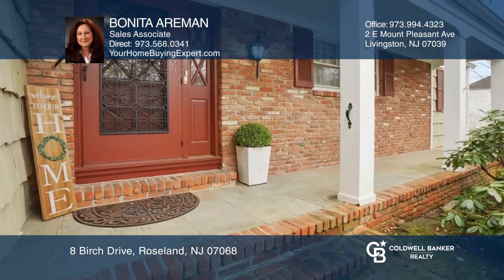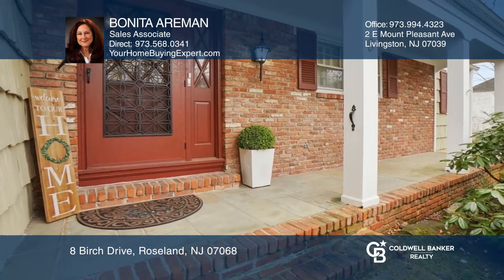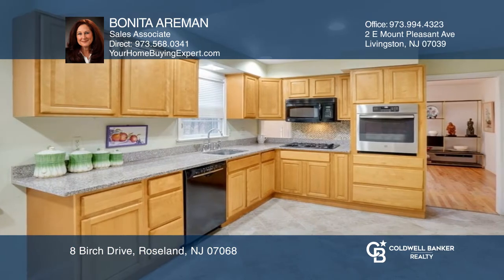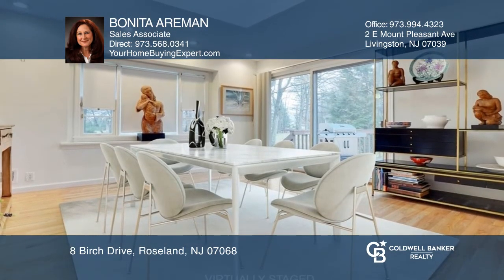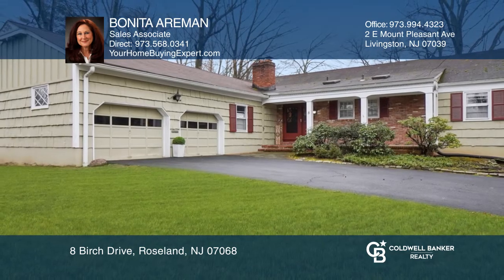8 Birch Drive Roseland, NJ | ColdwellBankerHomes.com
8 Birch Drive, Roseland, NJ

Location, Location, Location! Nestled in the desirable Crest section of Roseland on half an acre of professionally landscaped property, this custom spacious ranch offers convenient one-floor living with an open concept main living area and comfortable bedrooms.  The indoor/outdoor space accentuates